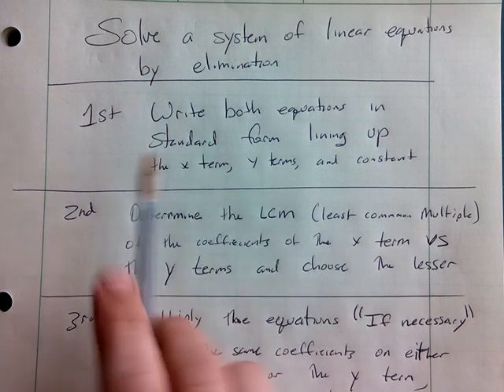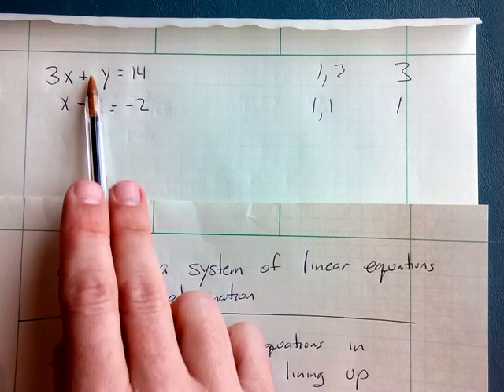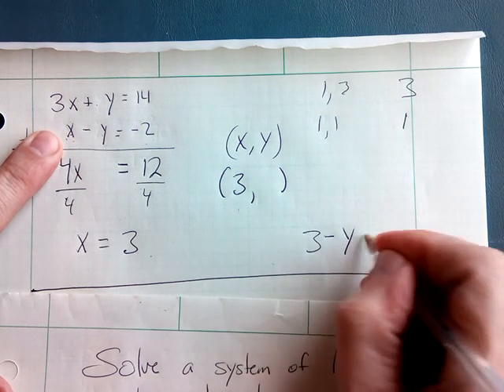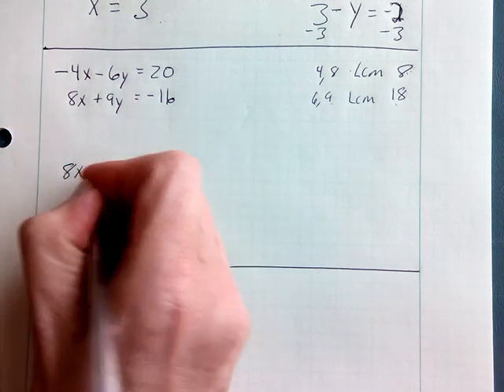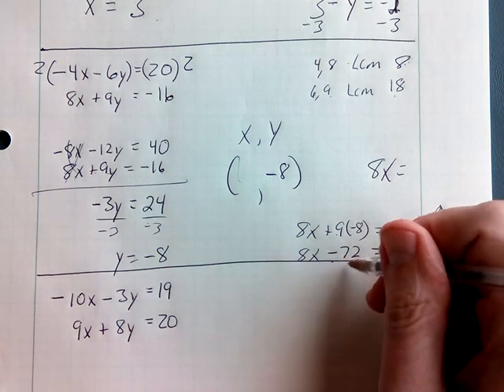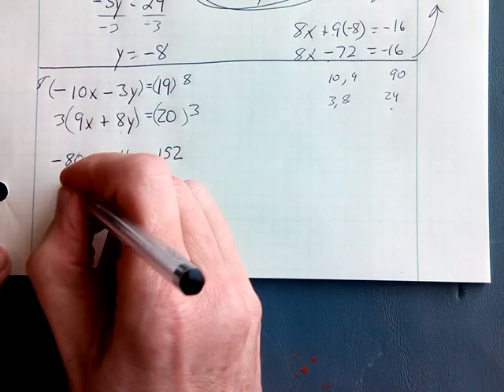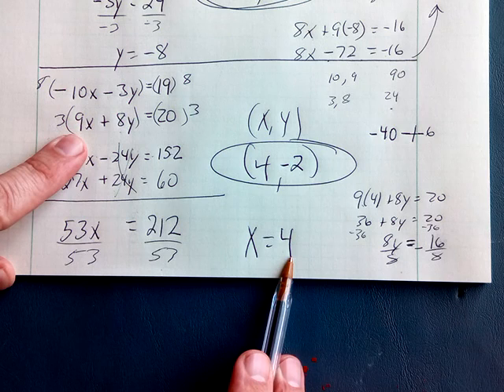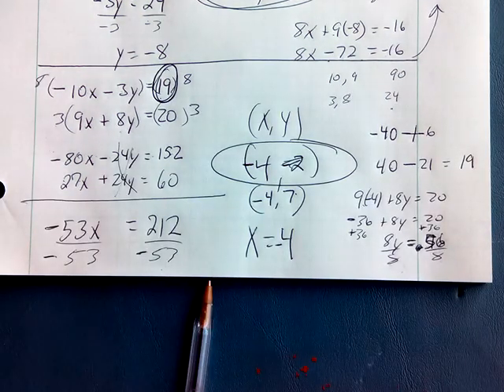Linear Equations Solve a system by elimination